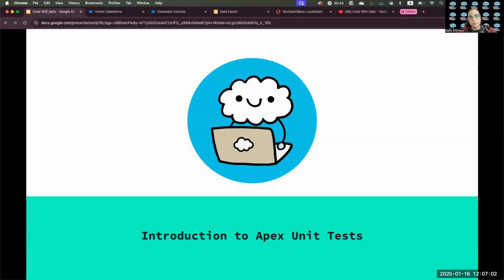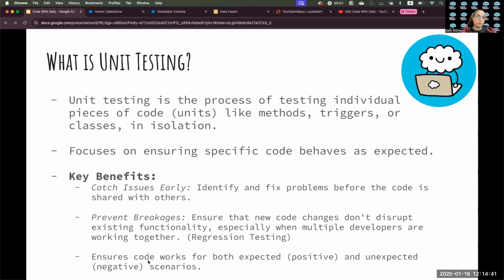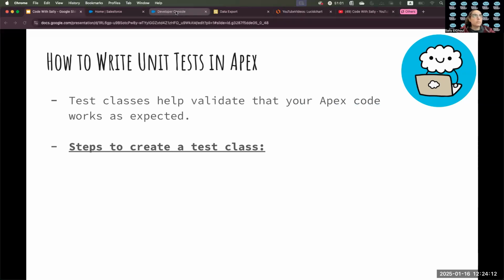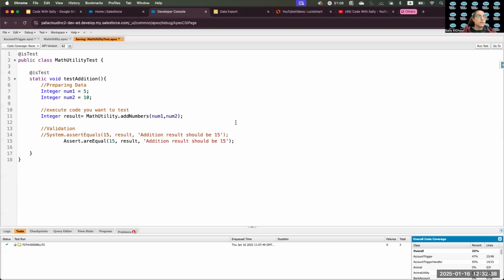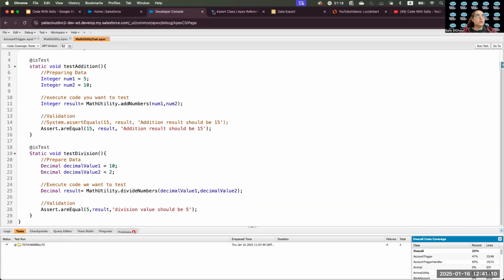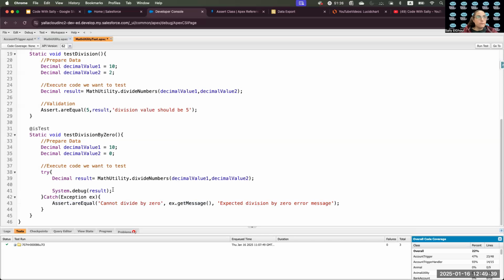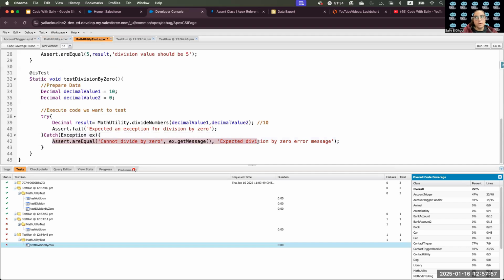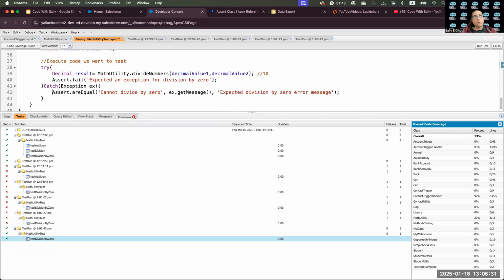Introduction to Apex Unit Tests - Part 1: Test Classes & Assertion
Start your journey into Apex Unit Testing with this hands-on introduction! 🎯

🔍 What You’ll Learn:

1. What is Unit Testing?
- Understand its importance in catching issues early, regression testing, and testing positive and negative scenarios.

2. Writing Test Classes:
- Learn the step-by-step process using a Math Utility example, including annotations, data preparation, execution, and validation.

3. The Power of Assertions:
- Discover why assertions are essential for verifying code behaviour and why relying on code coverage alone is not enough.

4. Assert Class vs System.Assert:
- Explore the benefits of using the Assert class for more readable and efficient tests.

5. Running Tests in Developer Console:
See how to execute test methods and validate results with proper assertions.